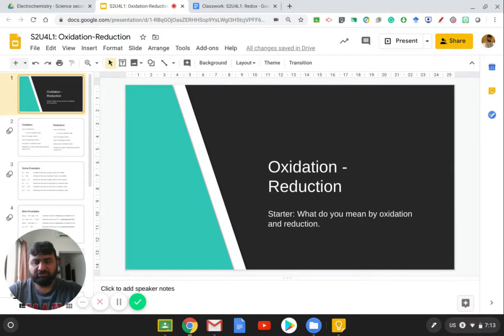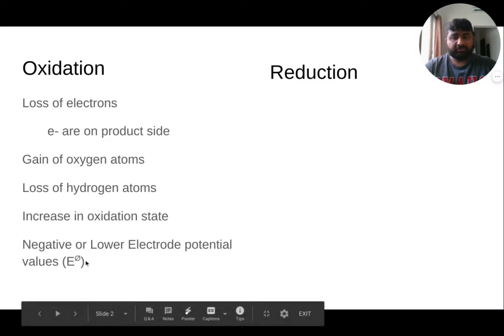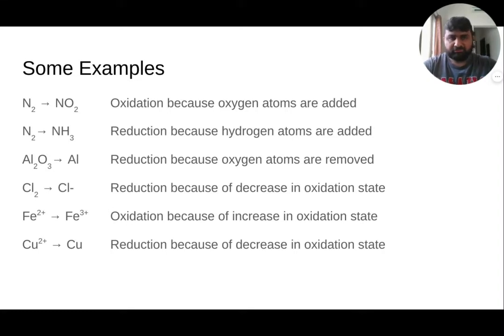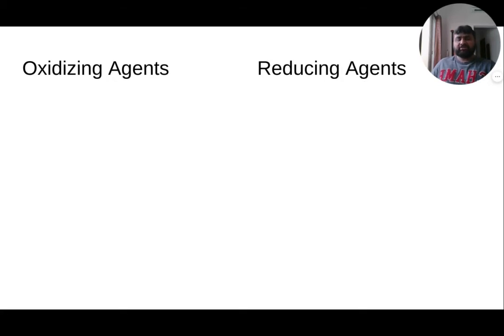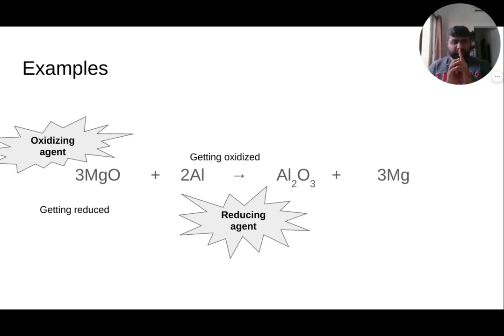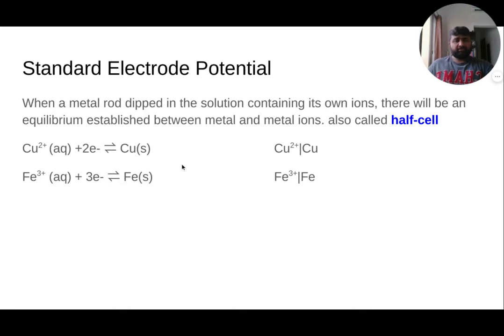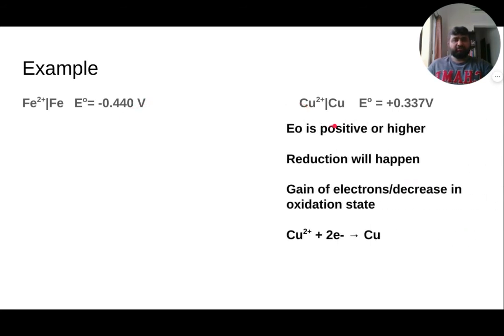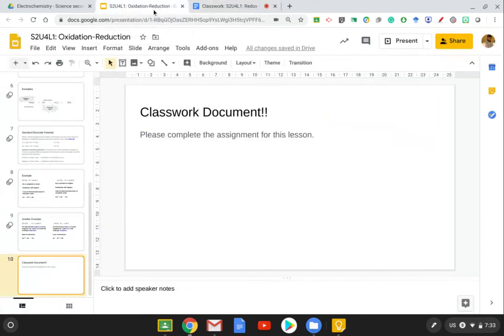S2U4L1 Oxidation Reduction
12Chemistry Introduction to Oxidation and Reduction. Use of Electrode potential value , how to write half equation for oxidation and reduction.